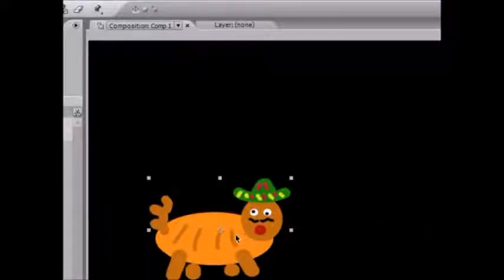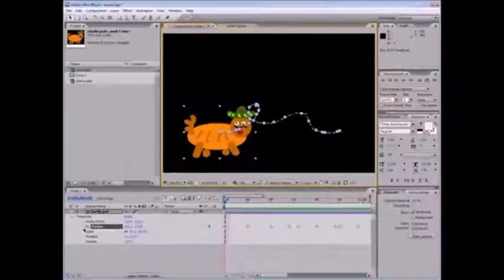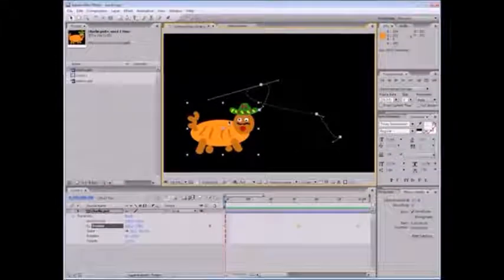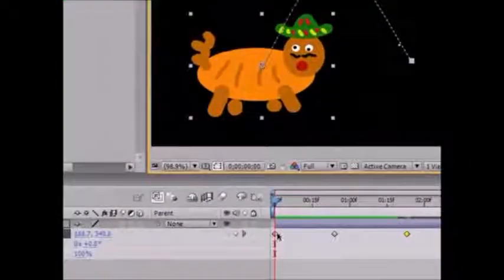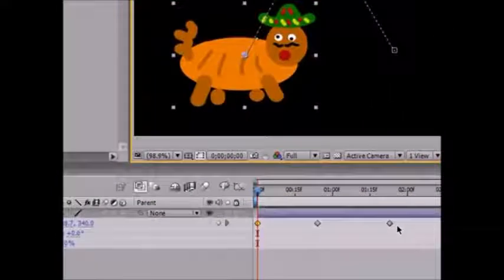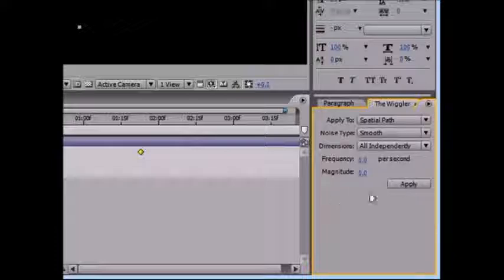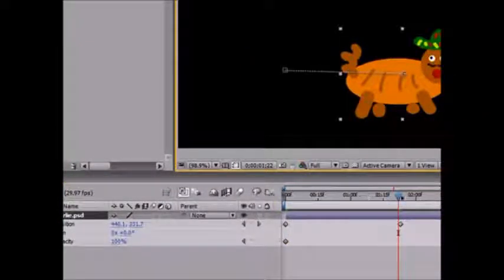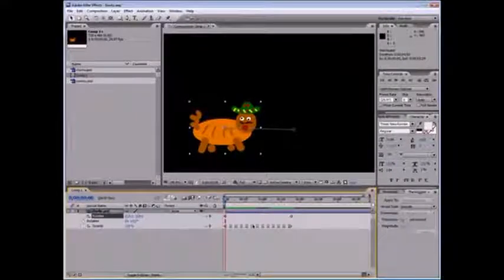Adobe After Effects -6- Creating a Motion Sketch, Auto Orient and The Wiggler